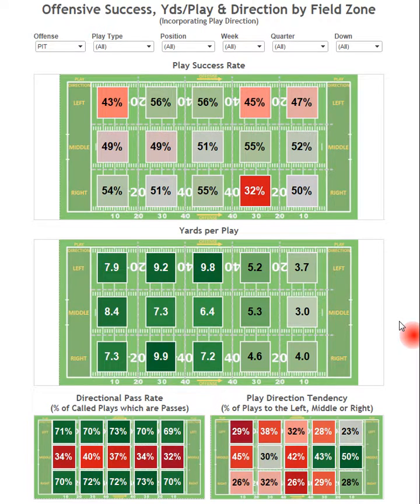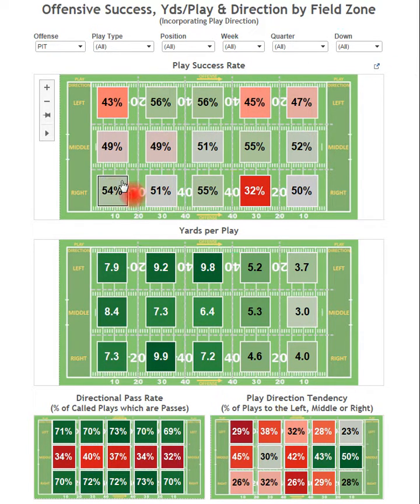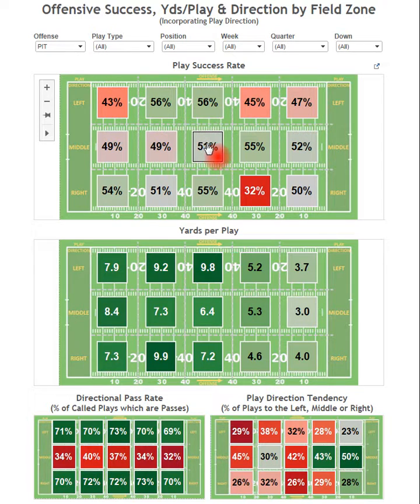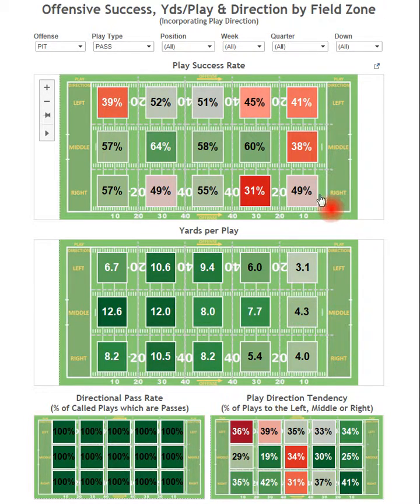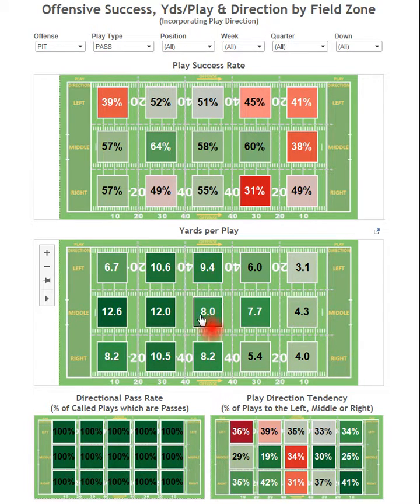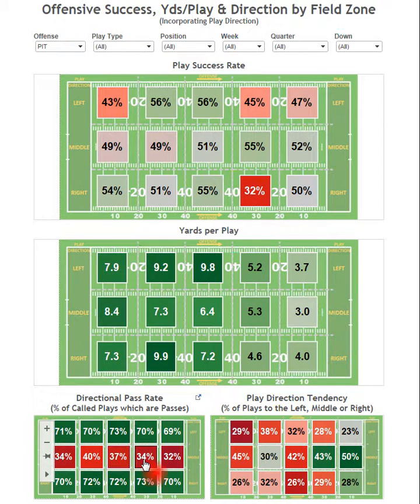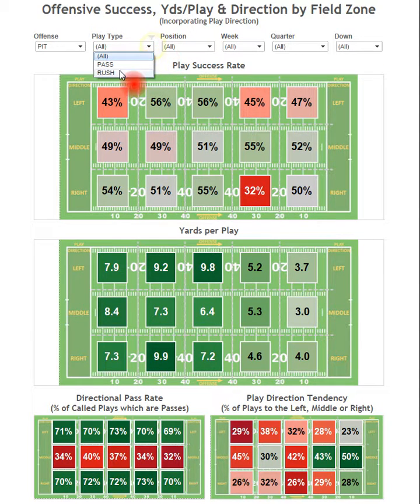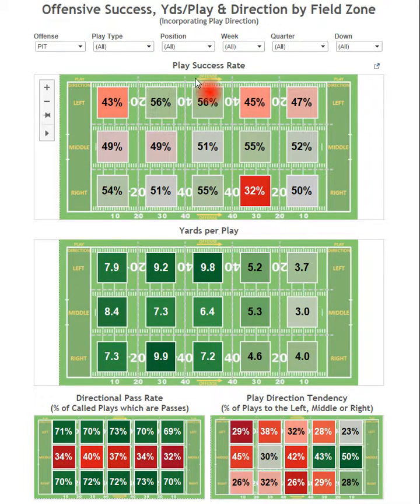Offensive Success, Yds/Play & Direction by Field Zone